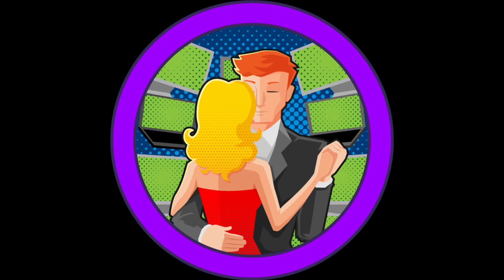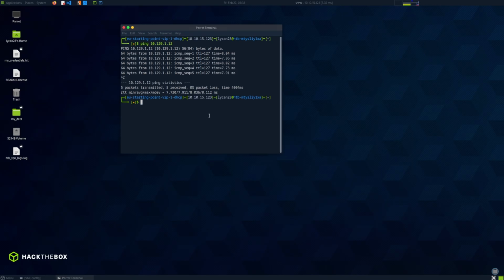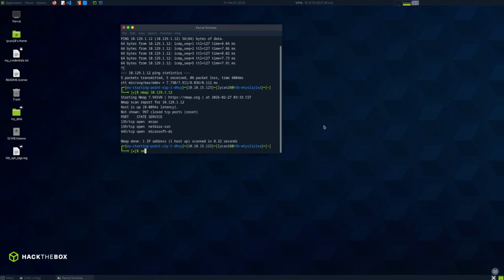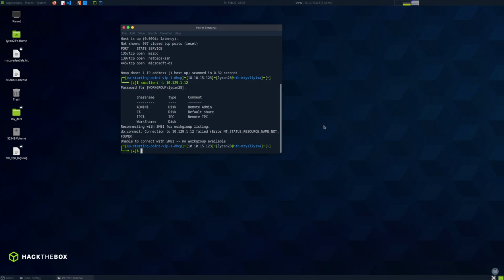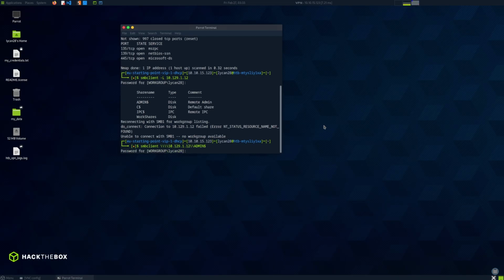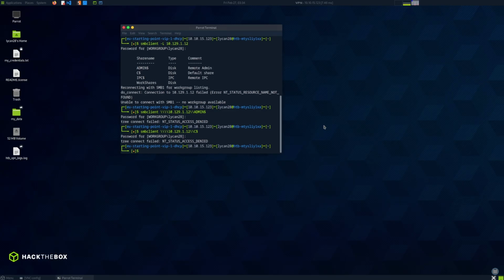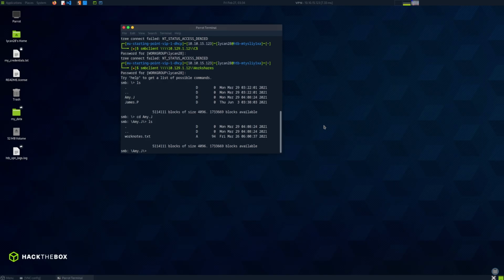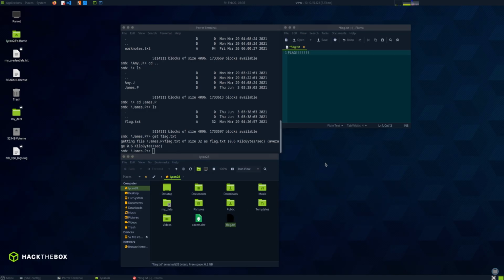HTB Dancing for Beginners: How SMB Shares Work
Hack The Box Dancing is one of the Starting Point machines designed to introduce beginners to SMB enumeration and Windows service exposure.

In this no-spoiler walkthrough, we break down how to approach the Dancing machine step by step, focusing on understanding what Port 445 (SMB) is telling you and how to think through the enumeration process.

You’ll learn:

• What SMB is and why Port 445 matters
• How to identify accessible shares
• What to look for when enumerating Windows services
• How beginners should approach HTB Starting Point machines

This is not a flag reveal or solution dump. The goal is to understand the process so you can solve the box yourself.

All testing is performed in a legal lab environment with permission.